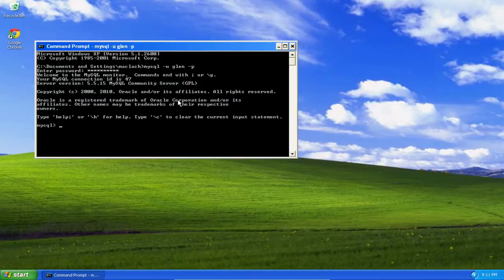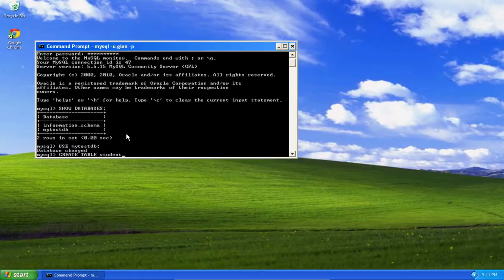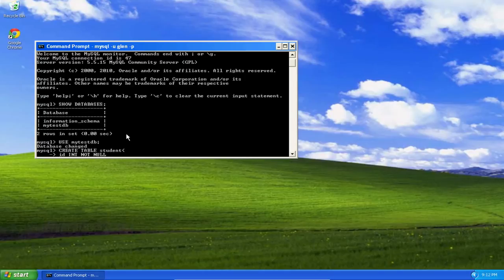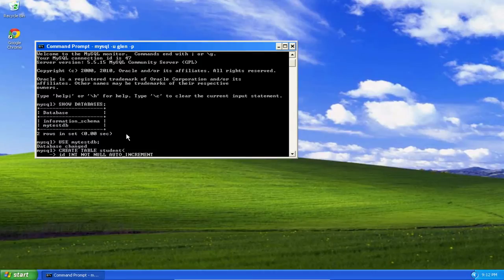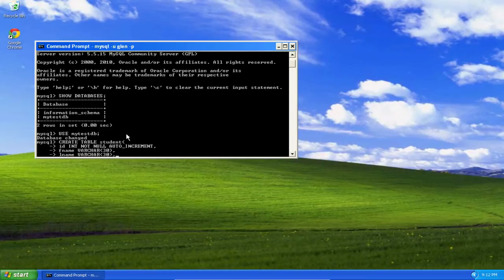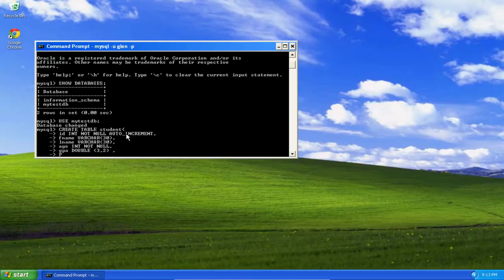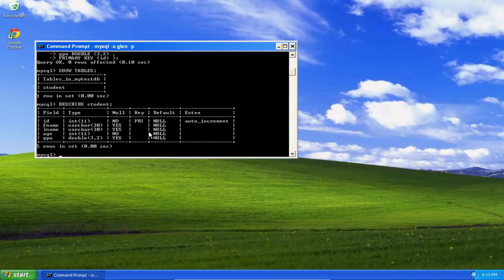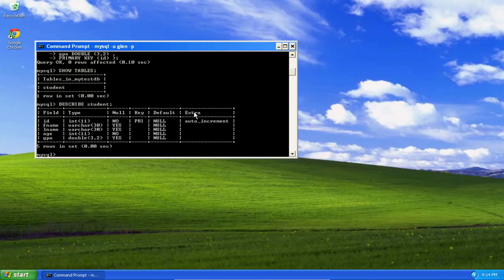SQL Tutorial Part 02 (Creating Tables)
How to create a simple table using SQL and MySQL Community Server. Features the use of types, NOT NULL, and AUTO_INCREMENT